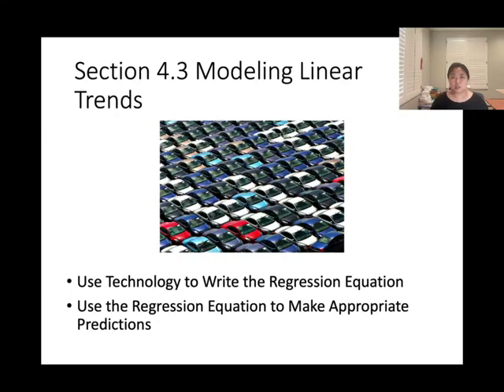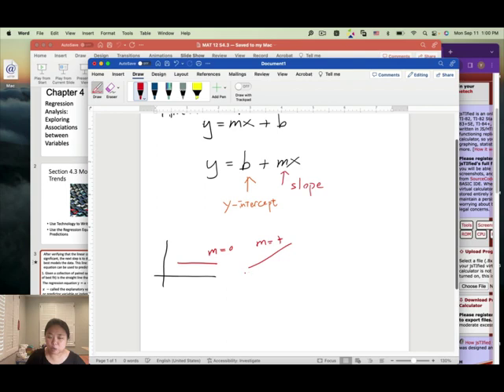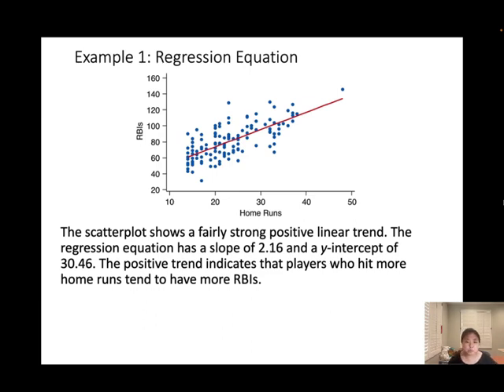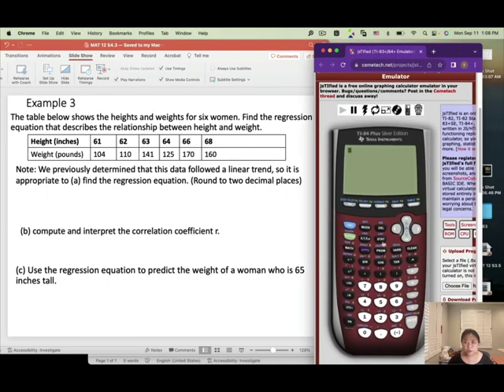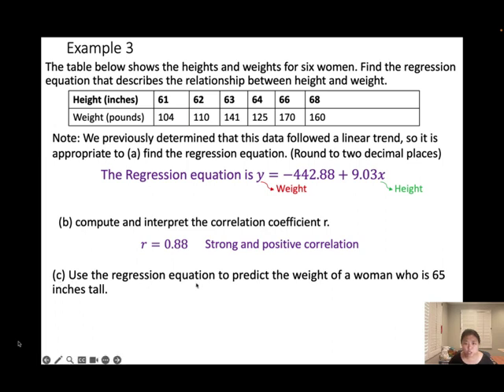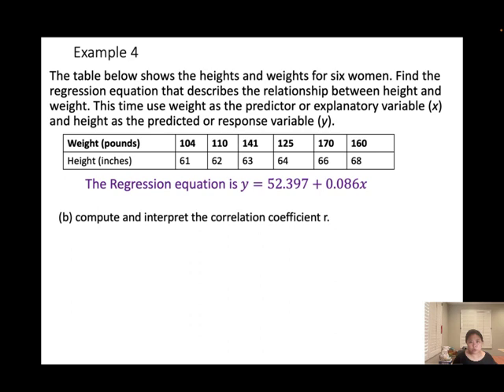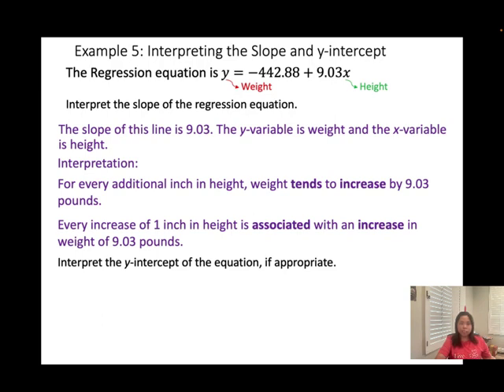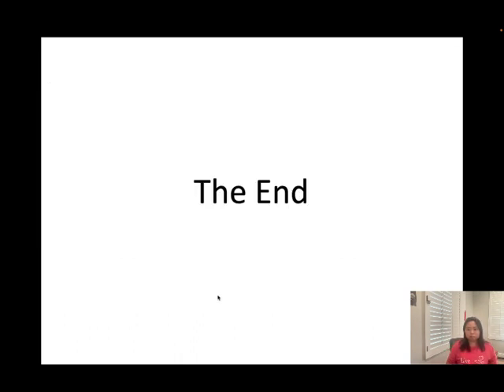MAT 12 S4.3 Modeling Linear Trends